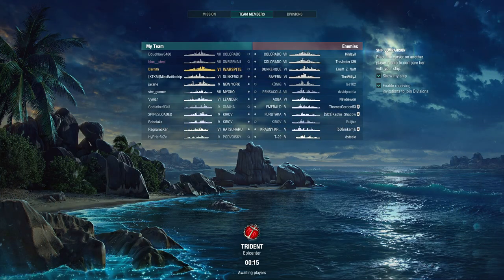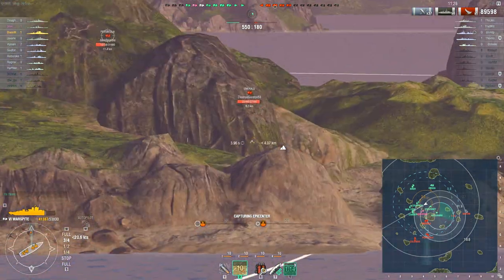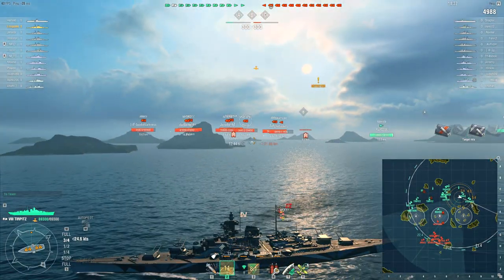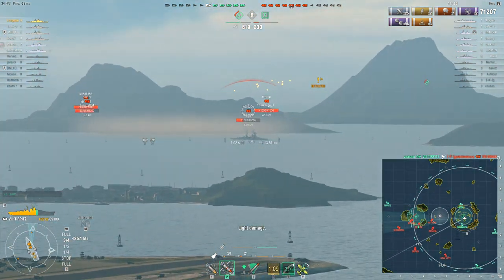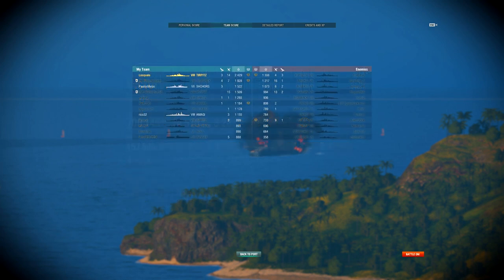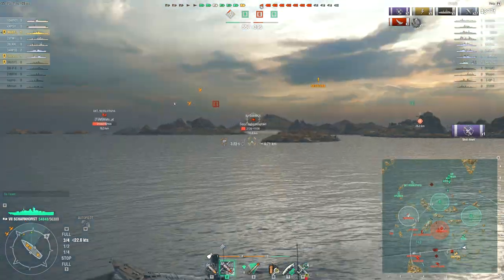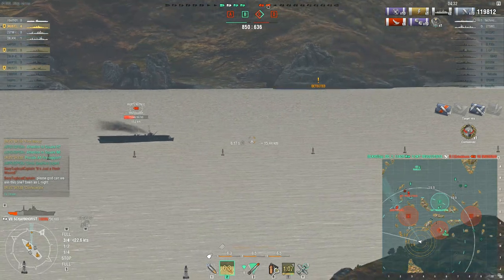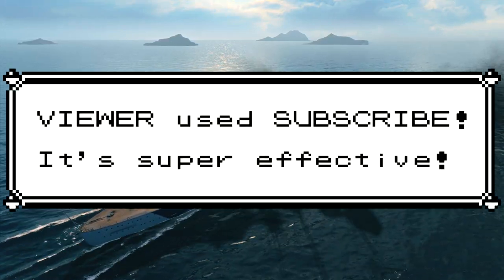Supporter Spotlight // "The Three Stages of Battleship"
They are, of course, Bargaining (for good RNG), Acceptance (oh hey look a torp wall), and Being On Fire.